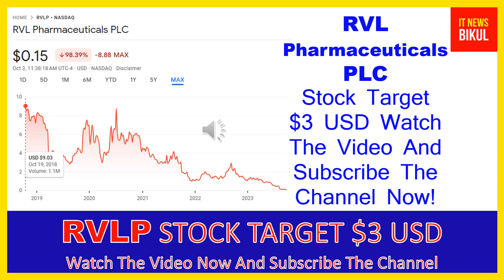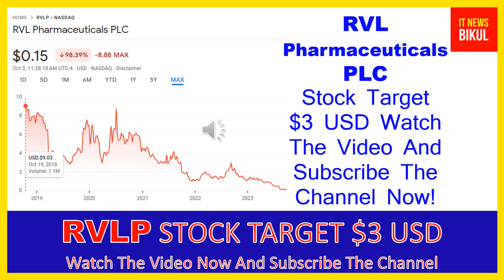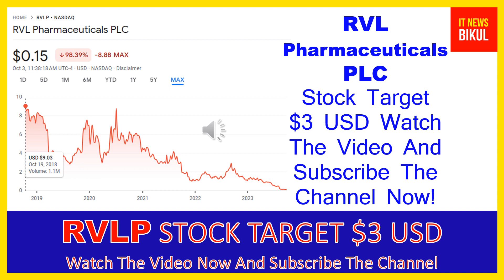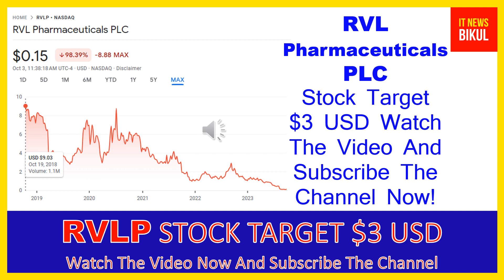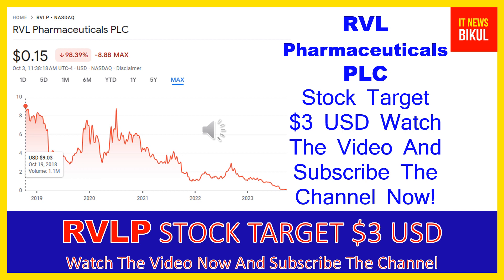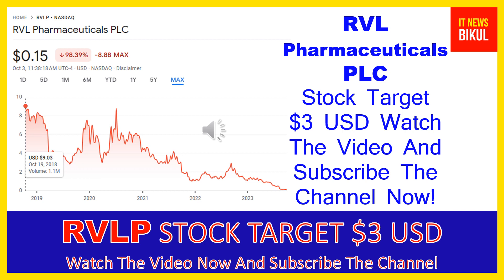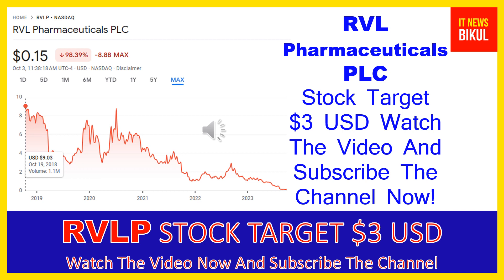RVLP Stock - RVL Pharmaceuticals PLC Stock Breaking News Today | RVLP Stock Price Prediction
RVLP Stock - RVL Pharmaceuticals PLC Stock Breaking News Today | RVLP Stock Price Prediction | RVLP Stock Target